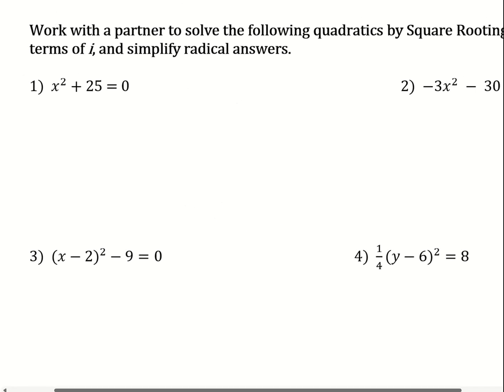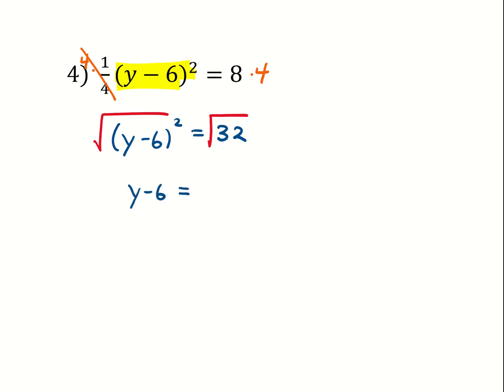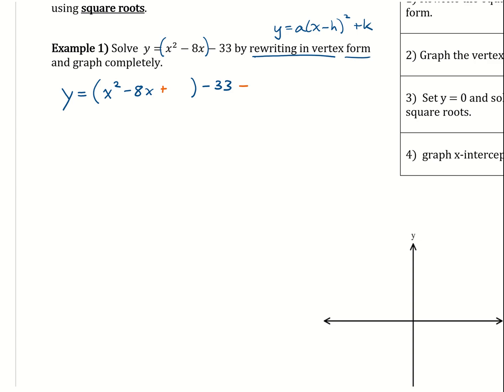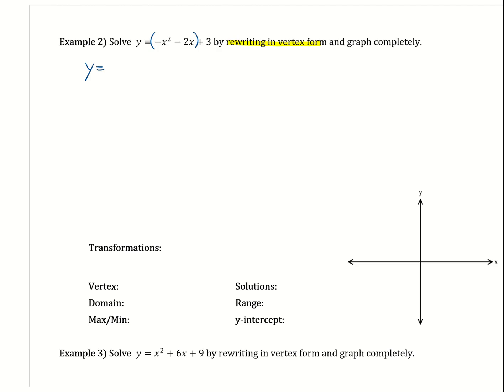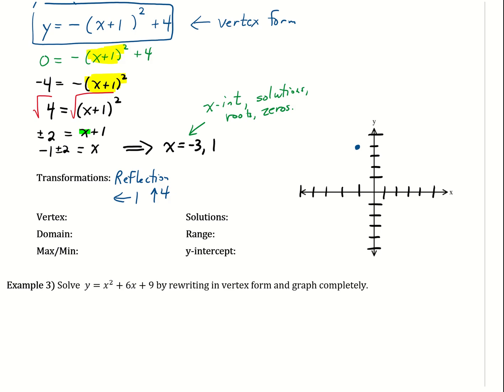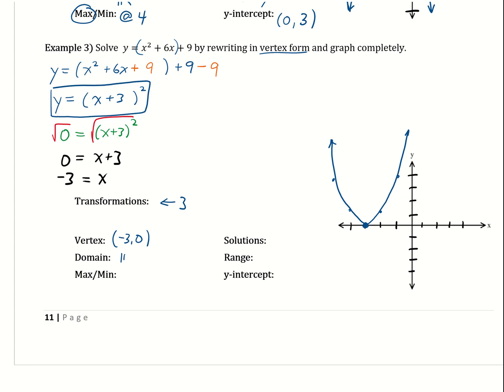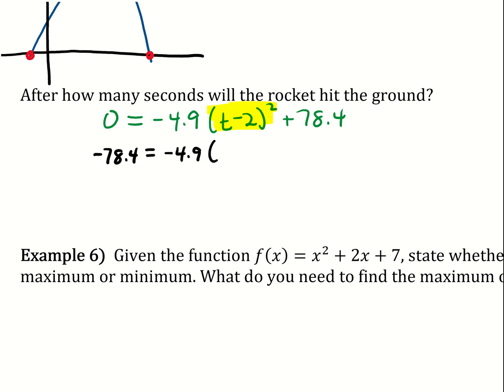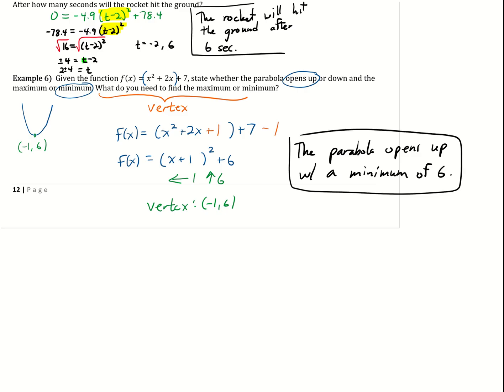Alg 2 4 3 Notes New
Solving Quadratics by Square Rooting graph completely